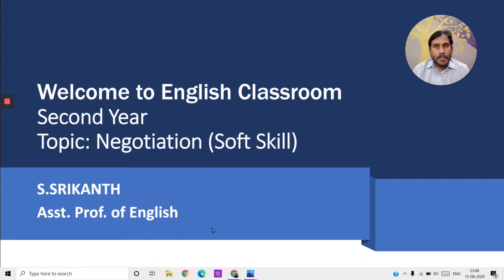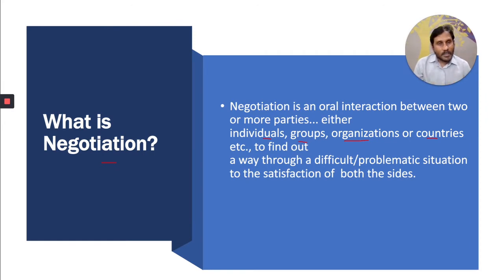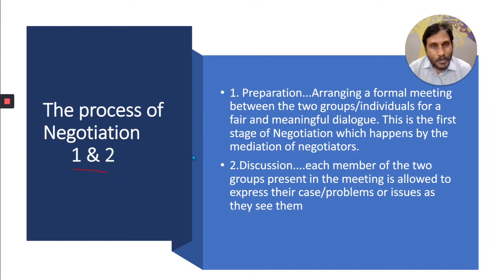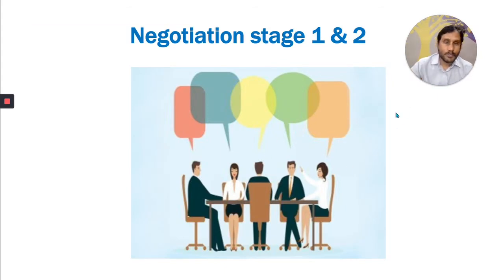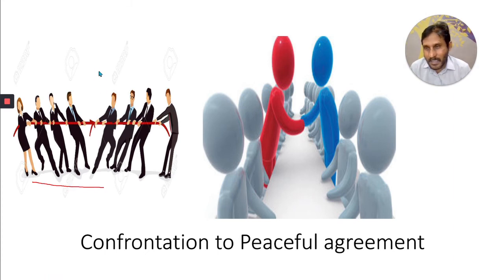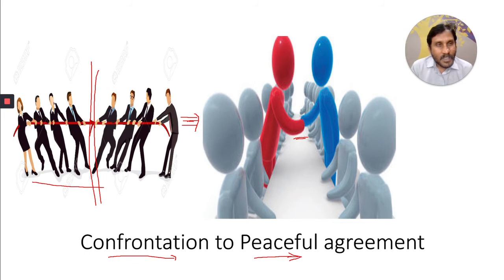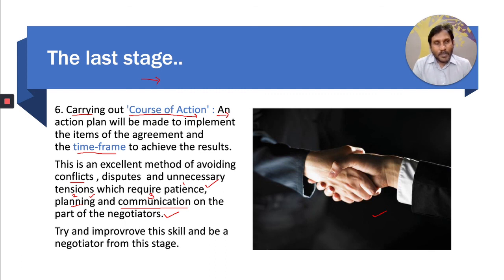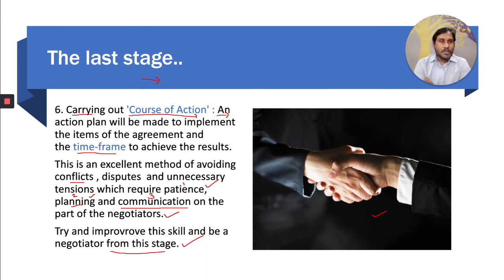Negotiation | Soft skill | ENGLISH | 2nd yr/3rd | MGU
Negotiation is a powerful tool in the hands of the people to resolve conflicts between individuals and groups of people. This skill can be developed systematically with effort and diligence.
Thank you, viewers, for watching this video.